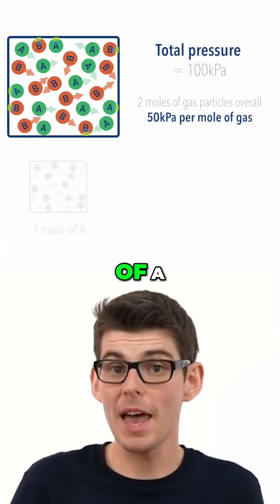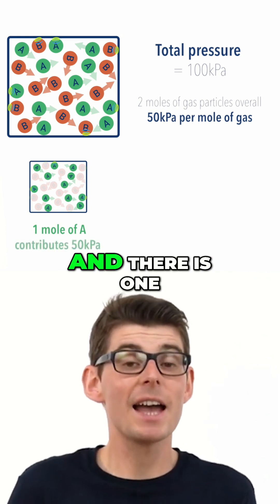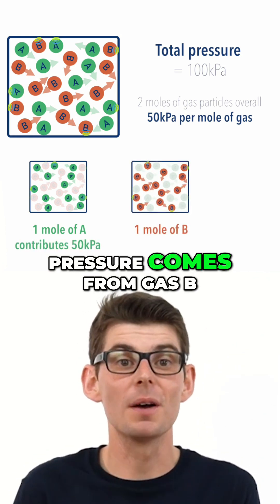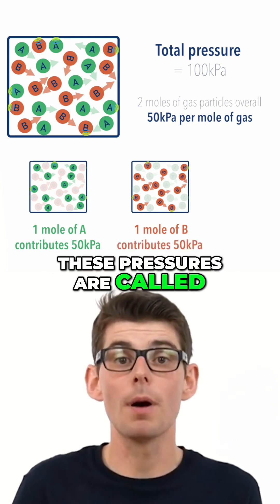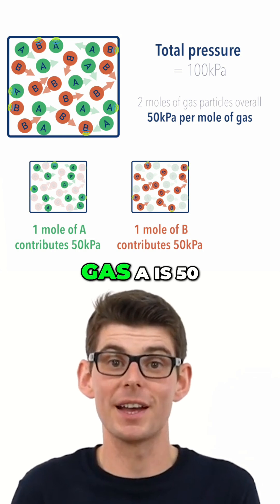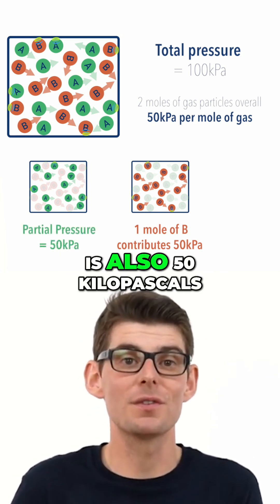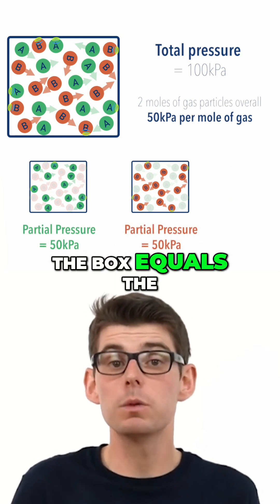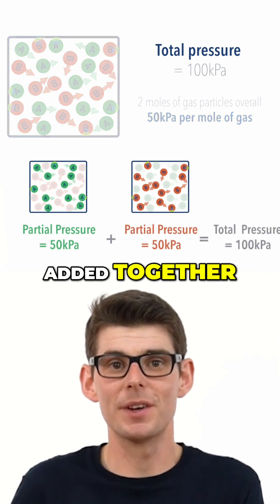What is partial pressure of a gas?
A simple visual explanation of partial pressures: how different gases each contribute to the total pressure in a sealed container. Perfect for A-Level and IB Chemistry students learning gas laws and equilibrium.